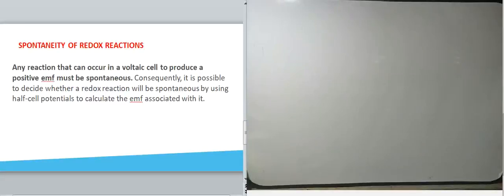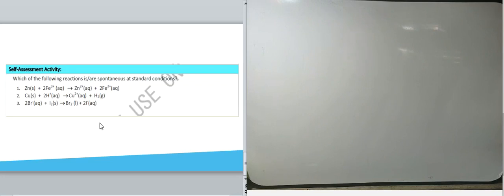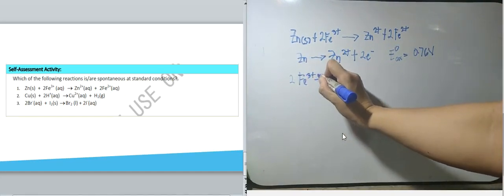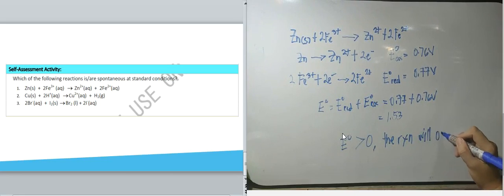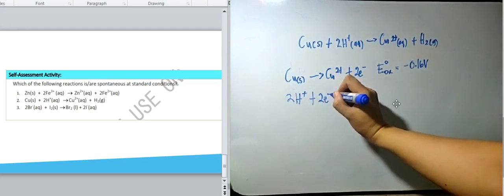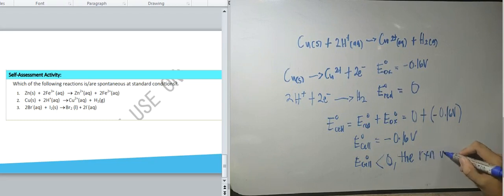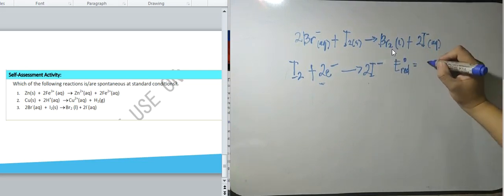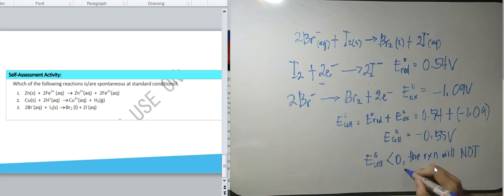Spontaneity of Redox Reactions